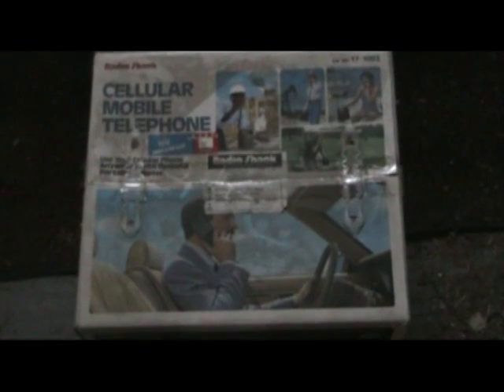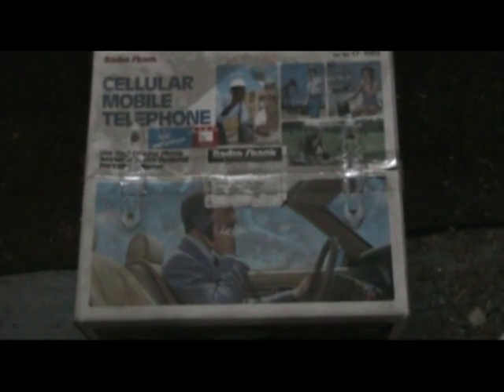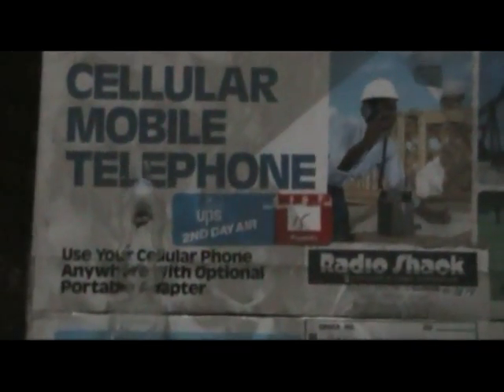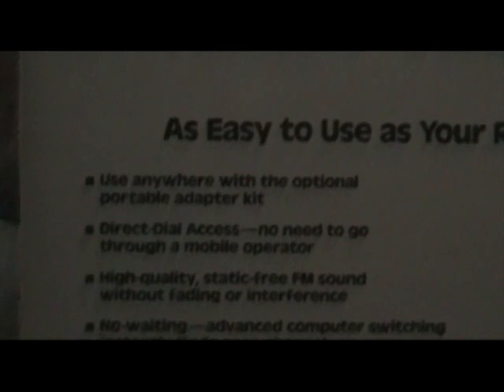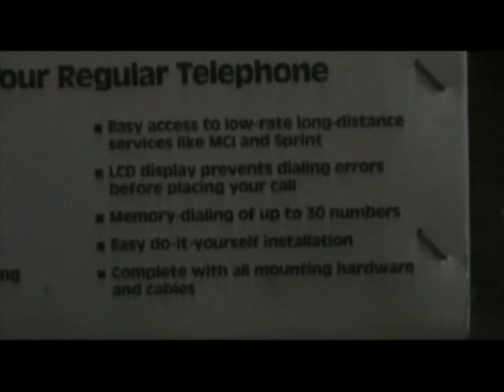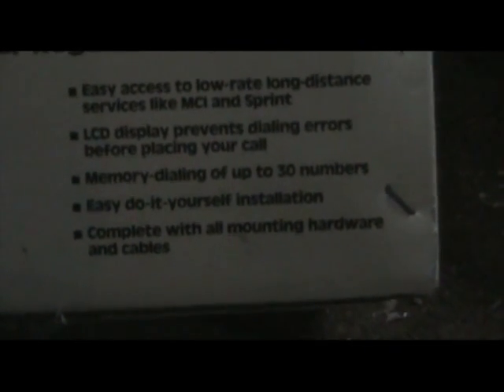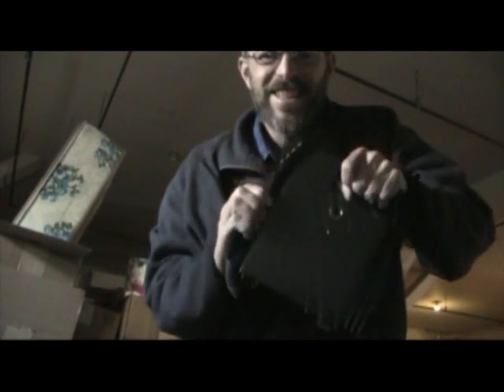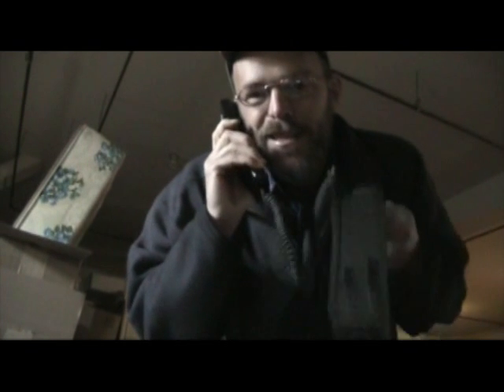1986 Radio Shack "Mobile" Cellular Telephone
This thing is about as portable as those old Osborne luggable computers. Found in the same location I got the reel to reel with the interview with Ferdie Grofe. Anyone know what the monthly fee and per minute charges per call were? I imagine they were pretty expensive.